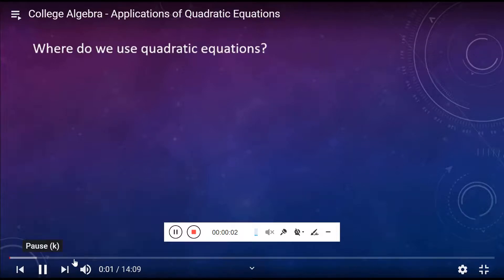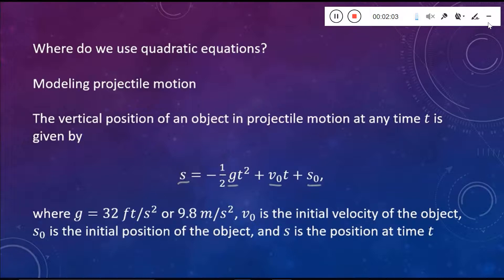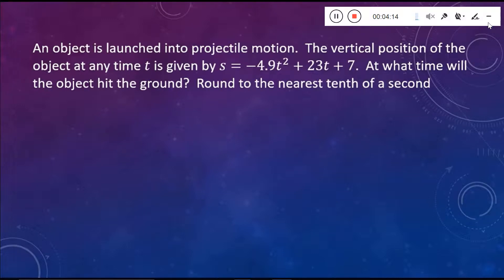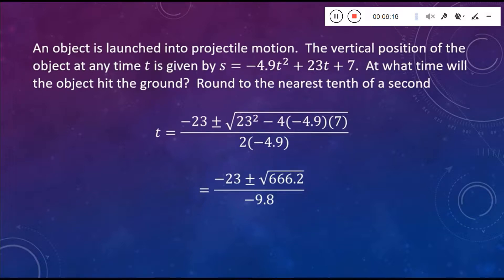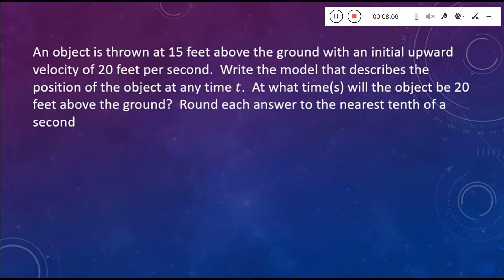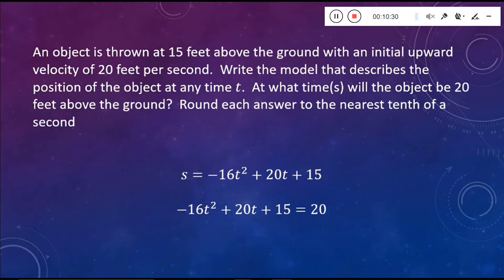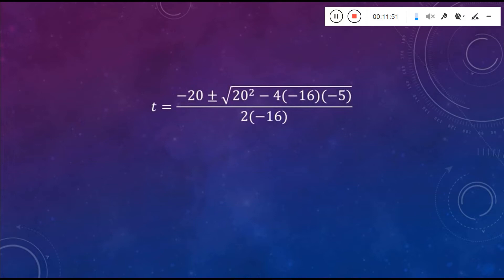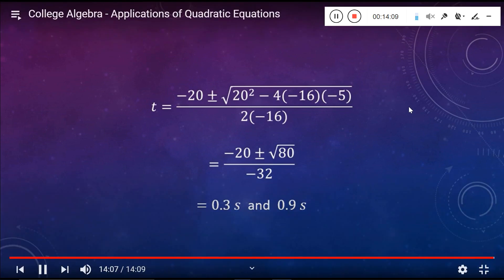College Algebra - Applications of Quadratic Equations (with Audio)